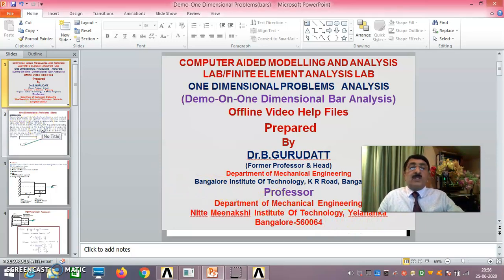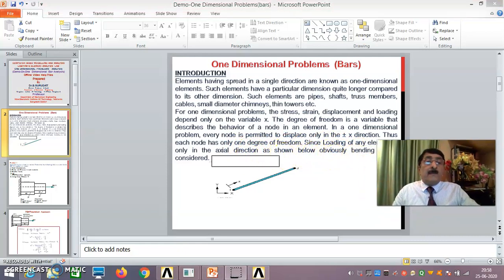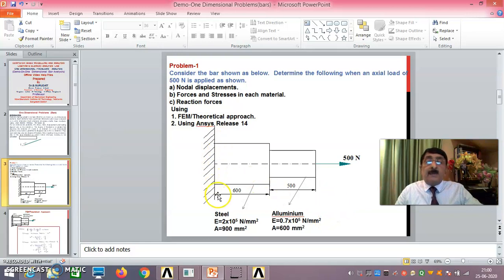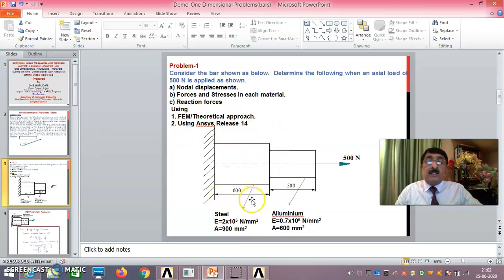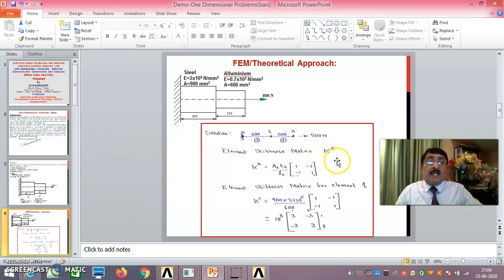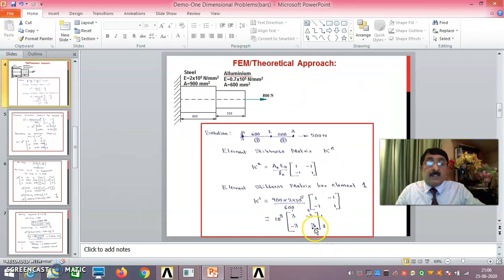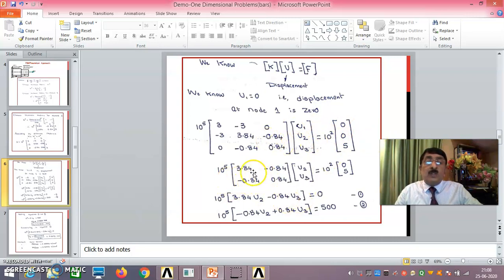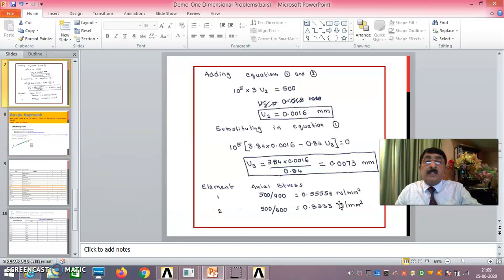One Dimensional Problems Analysis - Demo - Using Ansys Release 14 - Problem 1 - Session 1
I hope the students have understood the concepts of Finite Element Methods and analysis of one Dimensional Problems in their theory courses.
Here an effort has been made to solve a typical One dimensional bar problem using Ansys release 14 subjected to axial loading at one end and fixed at the other.
By doing this problem using Ansys Release 14, Link 180 Elements, students will know all the concepts related to Preprocessing phase, Solution Phase and Post Processing phase.
They will clearly understand the concepts of  meshing and assigning properties.
They will clearly understand the theoretical concepts involved behind this problem and will clearly know how to extract results using Ansys Release 14.
They will also know about element output definition table and significance of LS,SMISC etc used during post processing phase.
They will know how to extract axial stresses and member forces from element table. They will also know the significance of save and resume db.
They will also learn about Log file operation of extracting results.